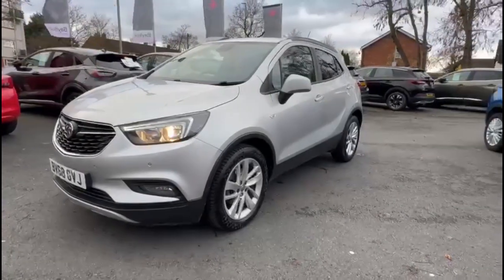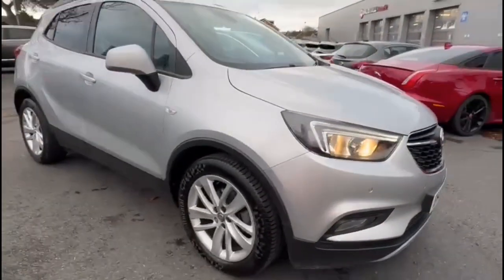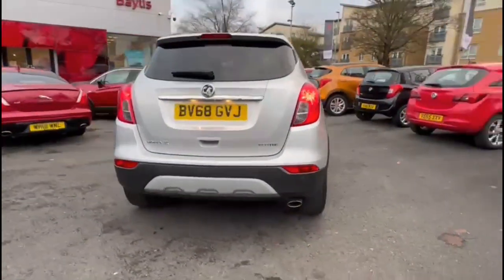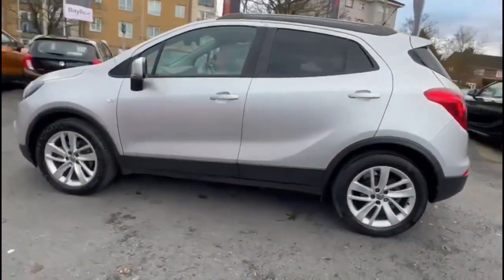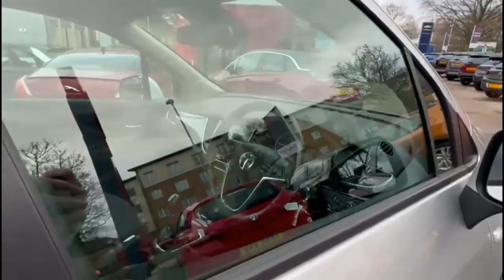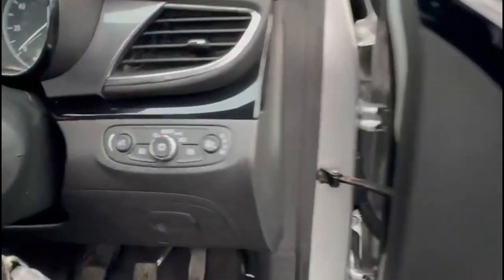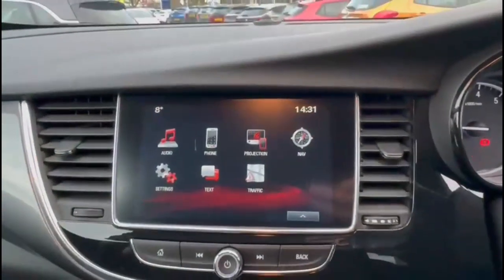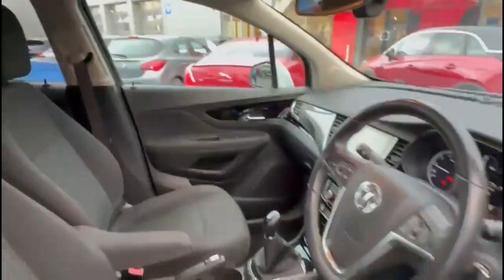Vauxhall Mokka X 1.4T ecoTEC Design Nav 5dr 2018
Vauxhall Mokka X 1.4T ecoTEC Design Nav 5dr available at Baylis Cheltenham